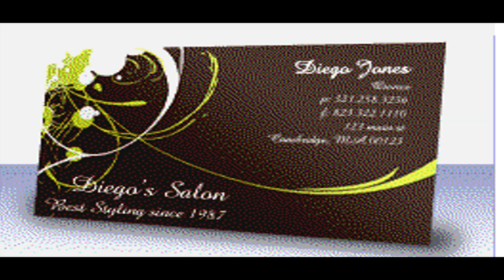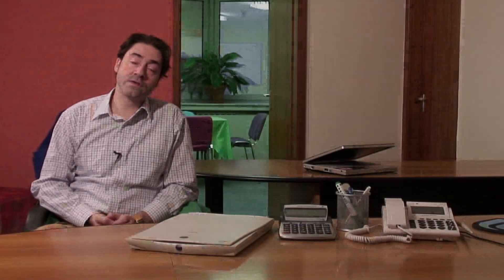Business Design Tips : How to Design Personal Business Cards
Create a calling card for the company with helpful advice from a management professor in this free video on business.

Expert: Mark Clifton
Bio: Mark Clifton has an degree in marketing management from Oxford Brookes University, and has successfully completed the CELTA teacher training program of Cambridge University.